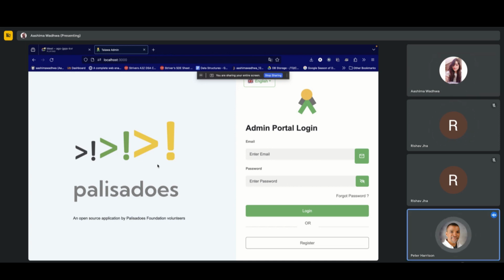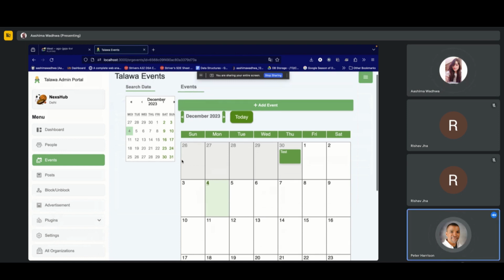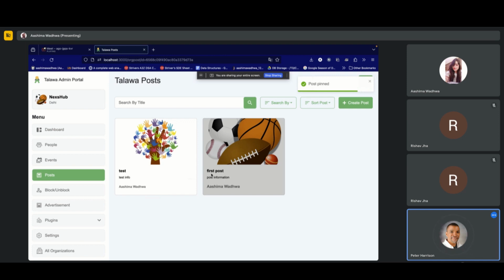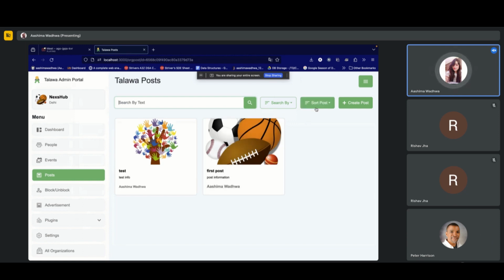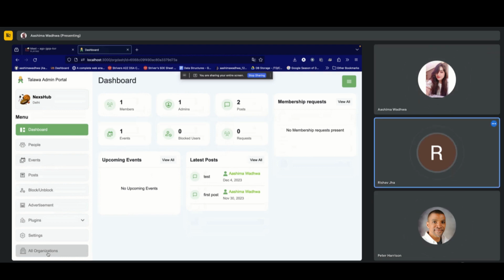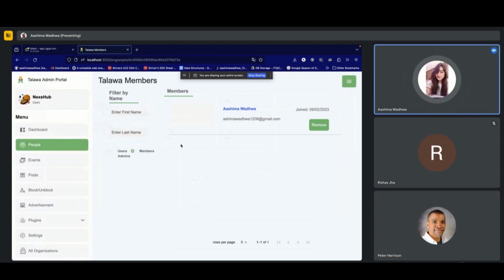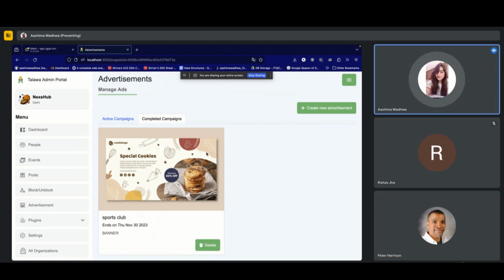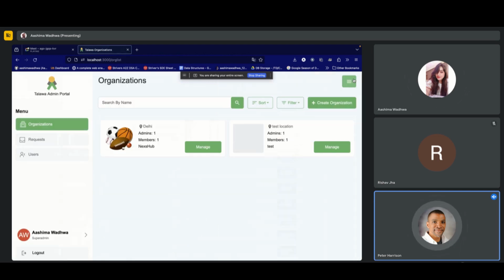Talawa Admin - 2023 Bug Review